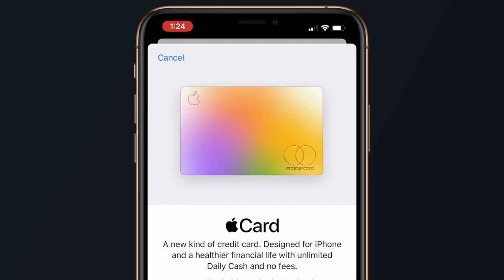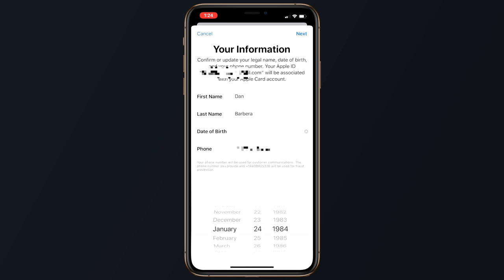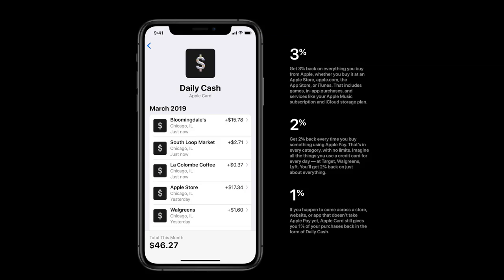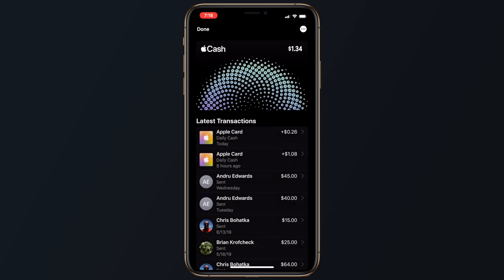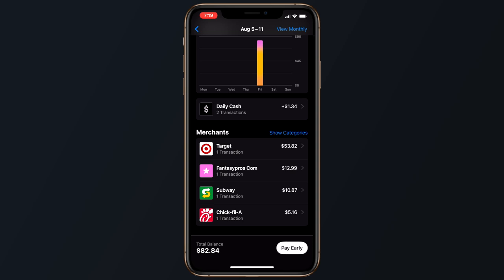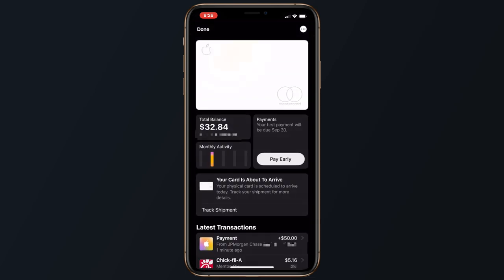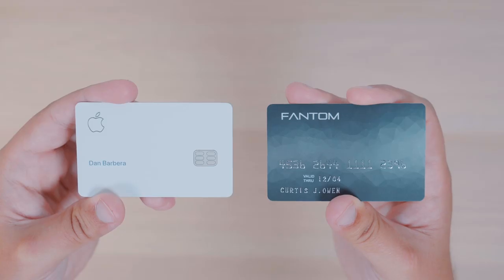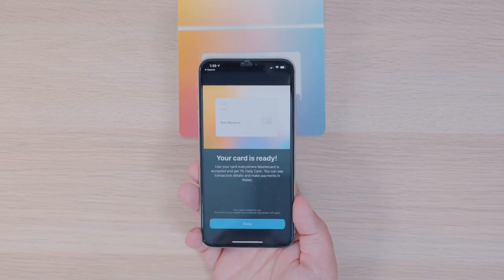Hands-On with Apple Card: Everything You Need to Know!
Apple last week began allowing some iPhone users to sign up for Apple Card as part of a limited test ahead of a wider launch, and we got our hands on one of the new cards.

In this video, we highlight the Apple Card sign up process, how it works, what it looks like, and how the titanium card feels in person for those who haven't yet had a chance to sign up.